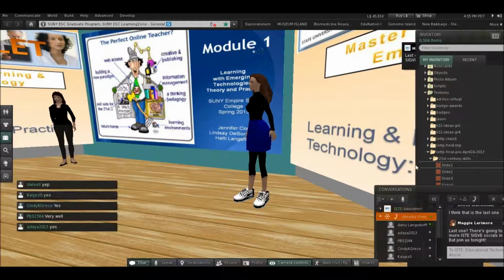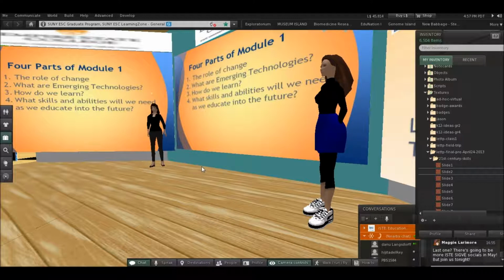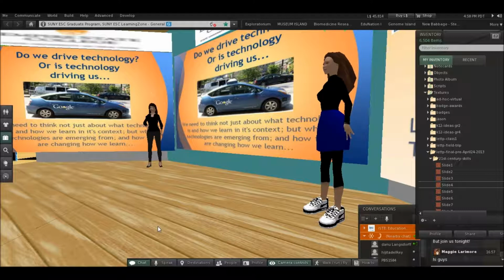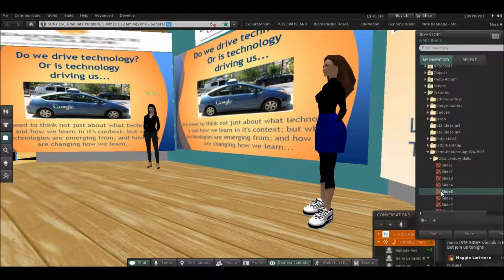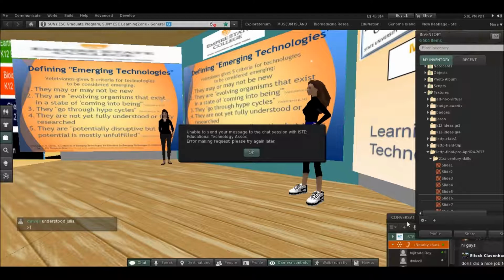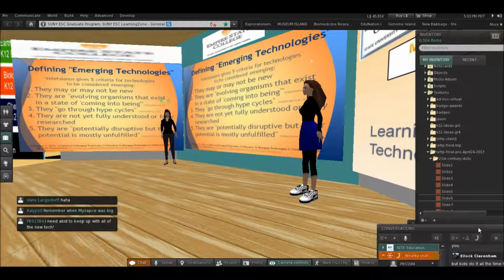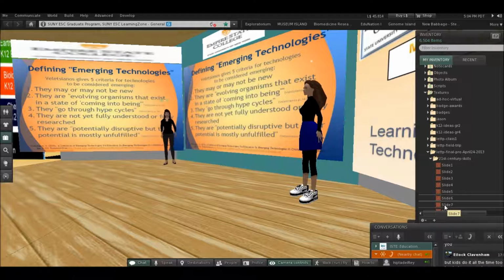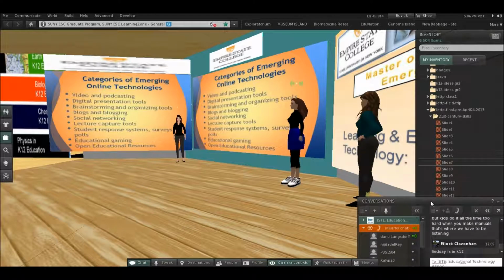21st Century Skills: Technology & Learning